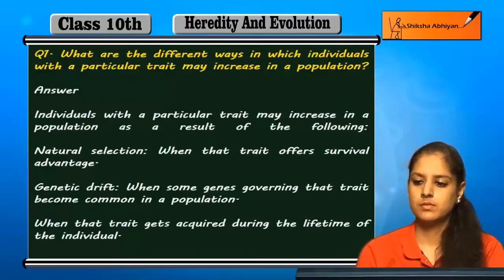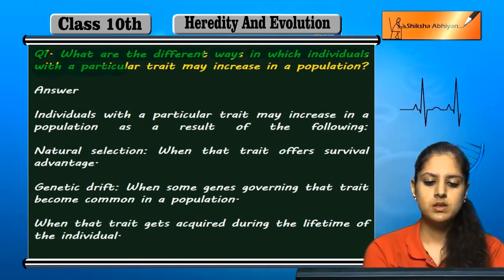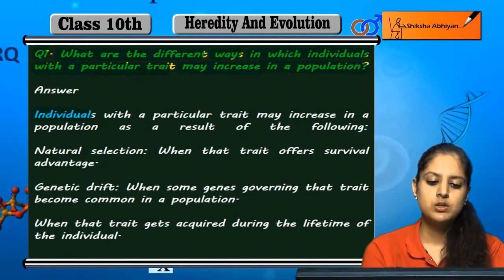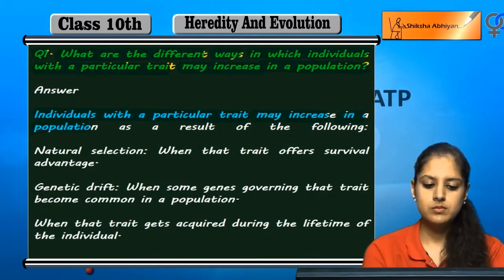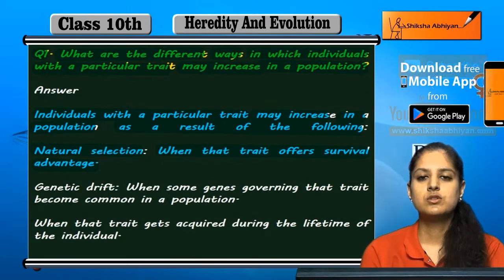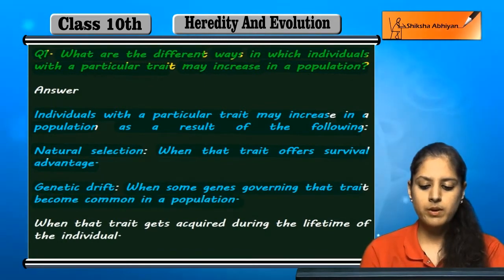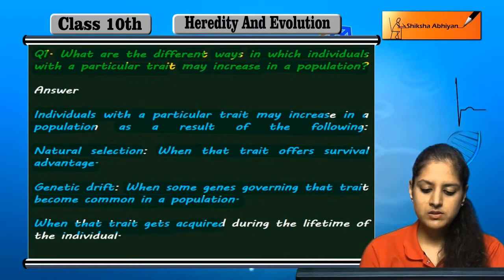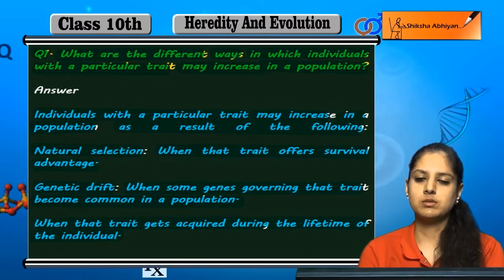Q1 Different ways in which individuals with a particular trait may increase in population.